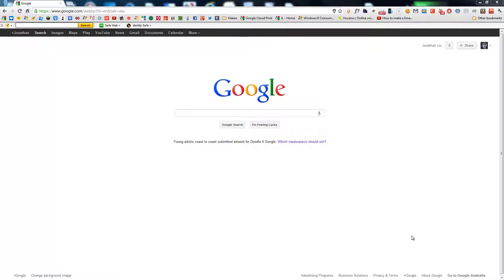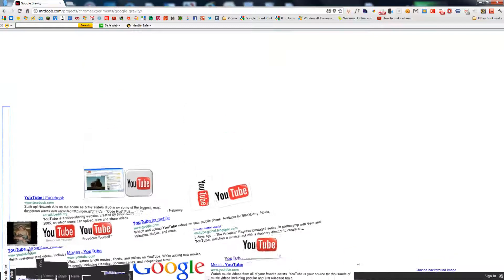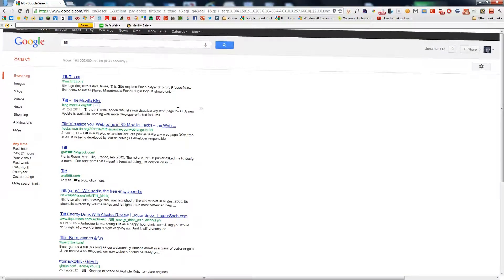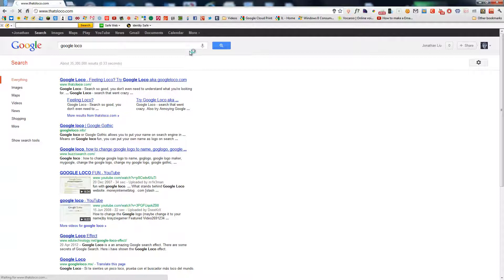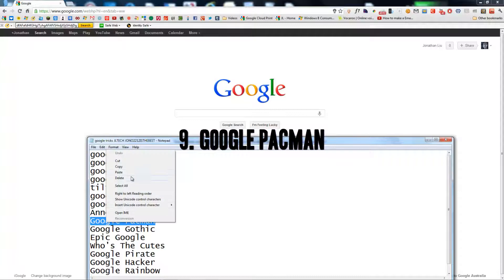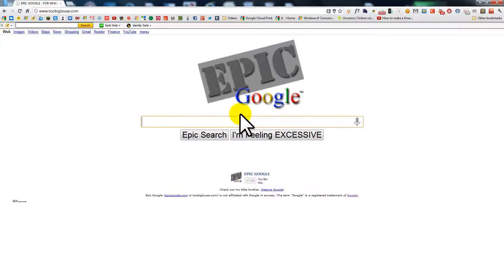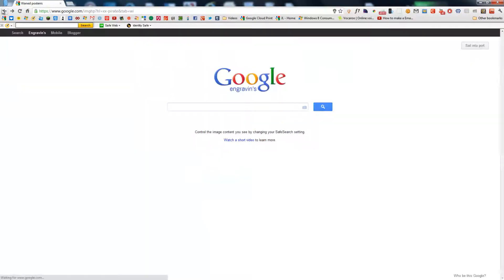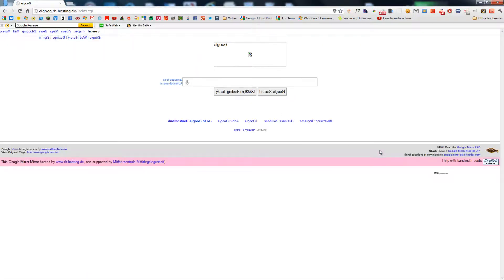Google Tricks 2012 (1080p Full HD)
This is jono2212isthebest from JL Tech and today I've got 17 Google Tricks for you guys, most of them being "I'm Feeling Lucky" tricks. Have Fun!